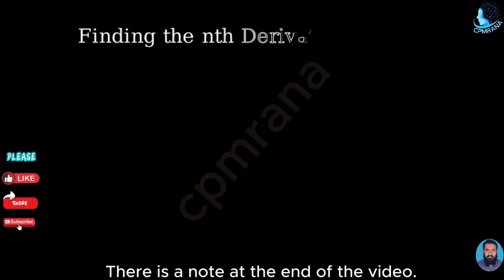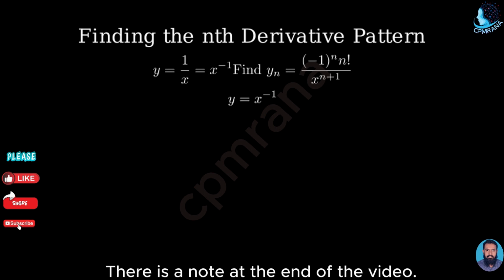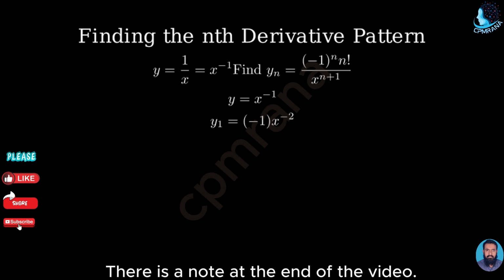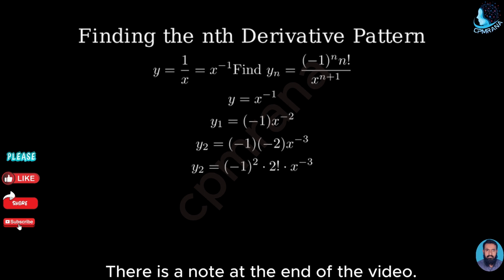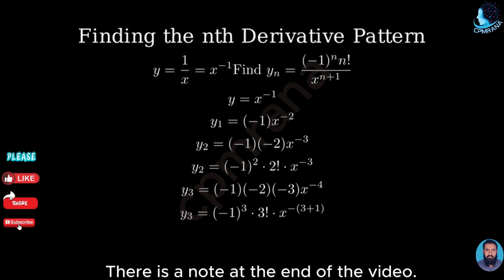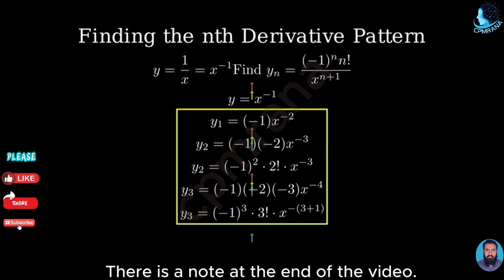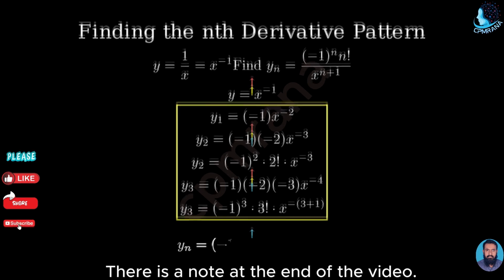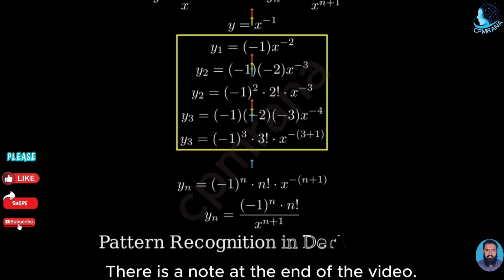Understanding Derivatives: Finding the N-th Derivative of y=1/x=x^(-1)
Question:
Given the function y=1/x=x^(-1), find the n-th derivative, y_n, and show that:
y_n=((-1)^n n!)/x^(n+1)

Dive into calculus as we explore how to find the n-th derivative of the function 1/x. This video breaks down each step, showing you the patterns and mathematical reasoning. Perfect for students and math enthusiasts looking to deepen their understanding of differentiation and calculus concepts.